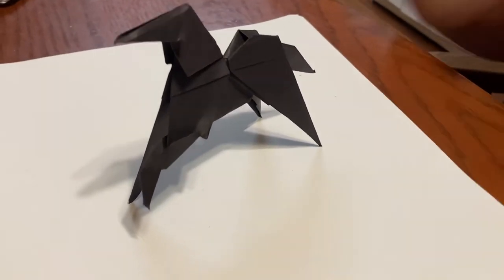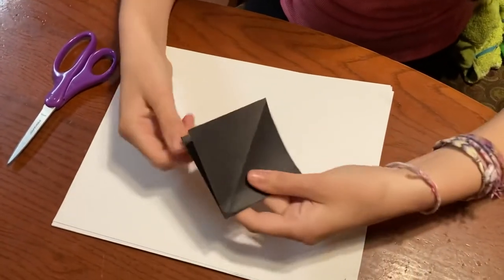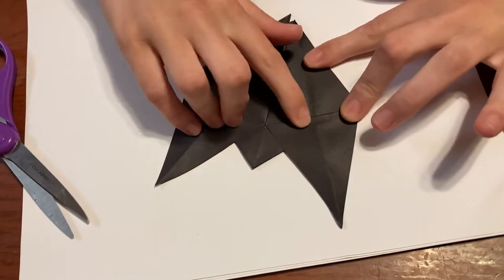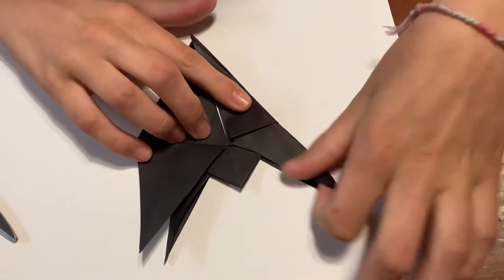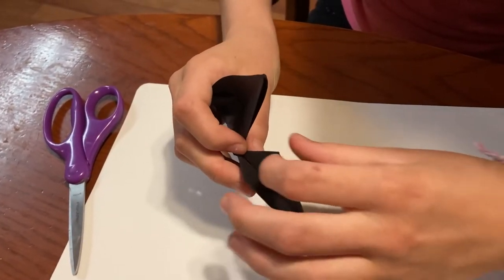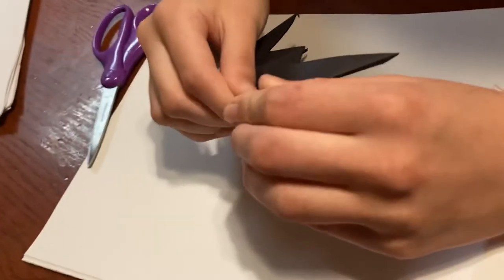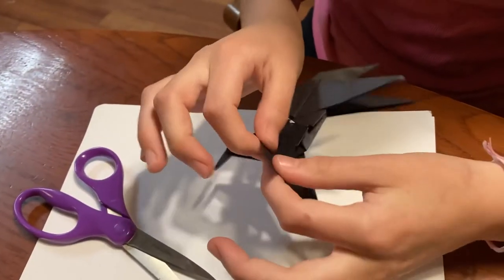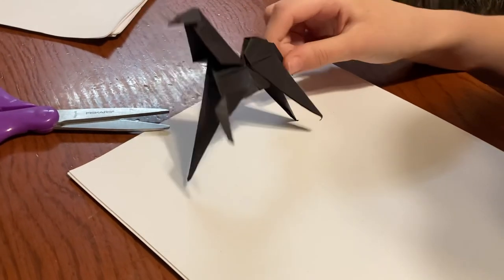How to create an origami Deerhound